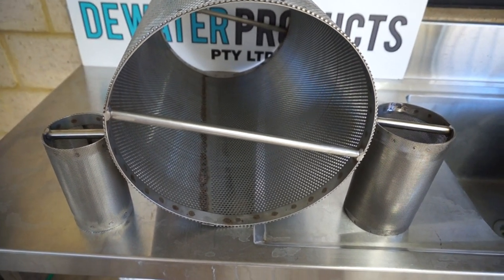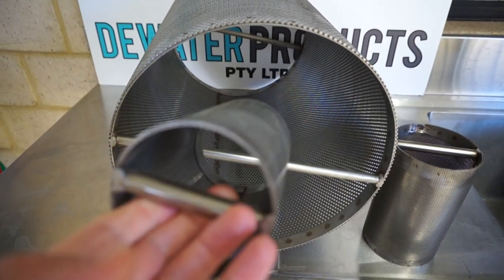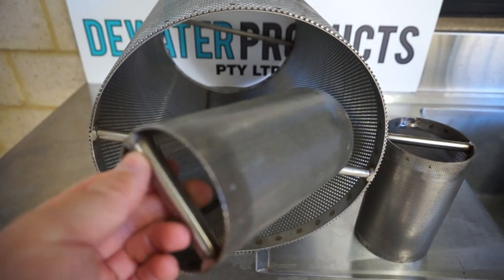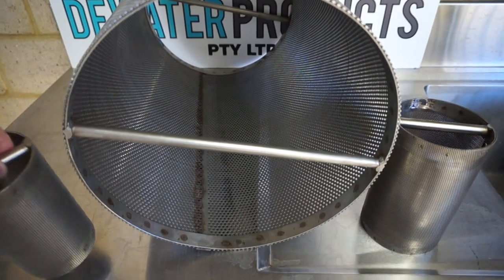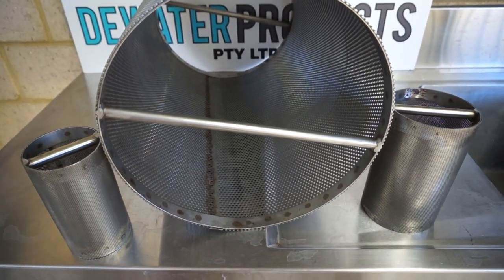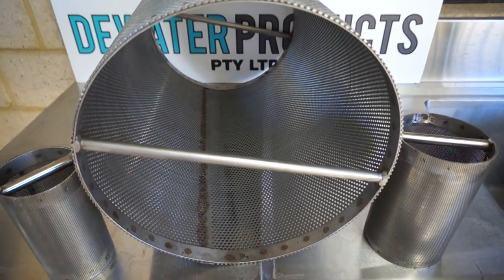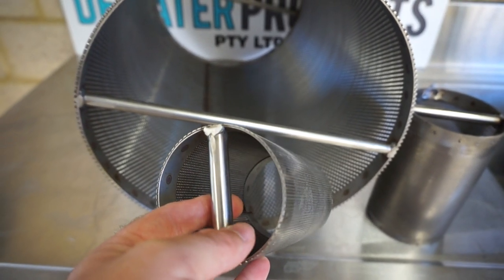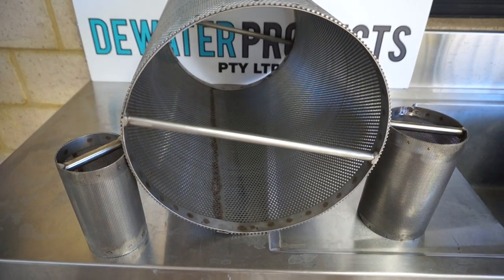Y strainer filter screens - Heavy Duty - 316 stainless steel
Heavy Duty 316 stainless steel Y strainer filter screens available from Dewater Products Pty Ltd in Australia. Manufactured in Australia with cross bars fitted for easy removal from the Y strainer, and easy installation. Can be manufactured to suit any outside diameter, inside diameter, length and aperture size. Strengthening for longevity and heavy duty use.